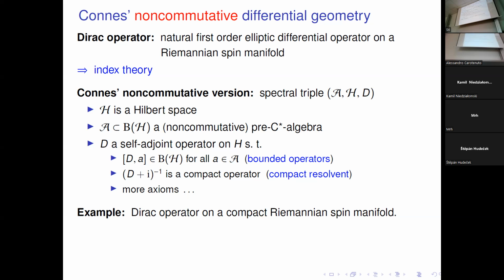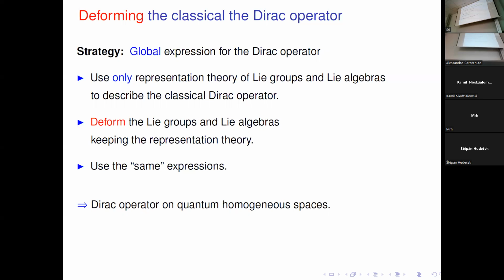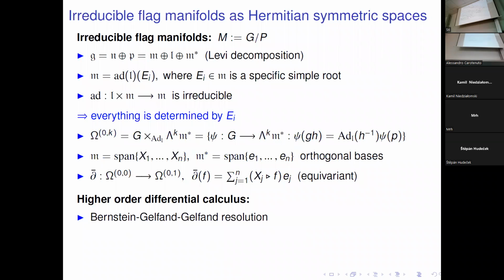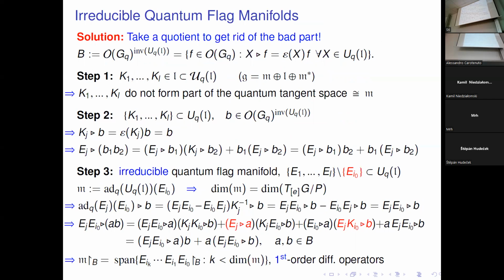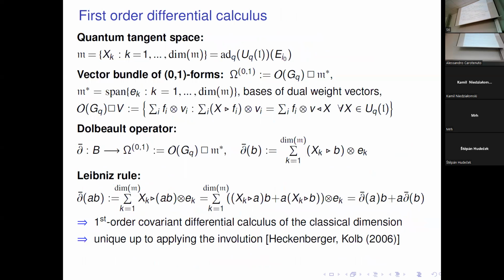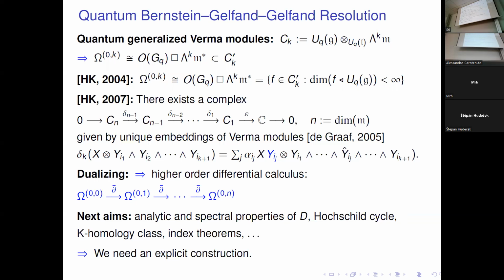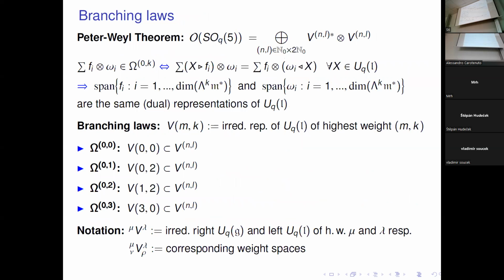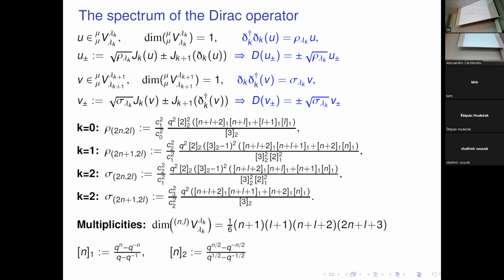Elmar Wagner, The description of the Dolbeault-Dirac operator on quantized flag manifolds via BGG...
Elmar Wagner, Lecture "The description of the Dolbeault-Dirac operator on quantized flag manifolds via the Bernstein-Gelfand-Gelfand resolution".